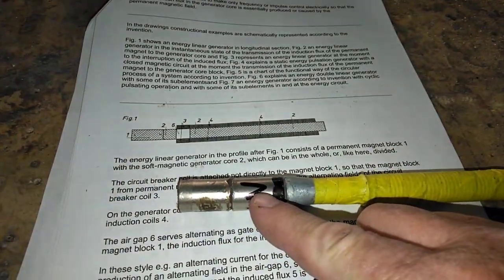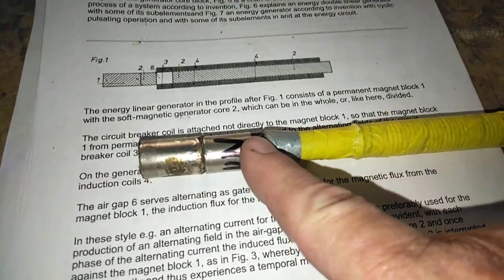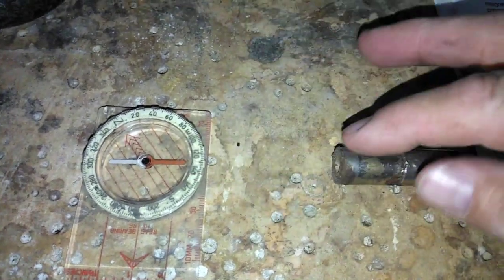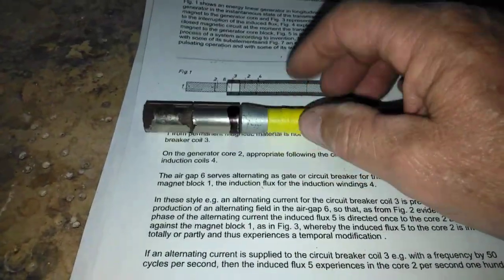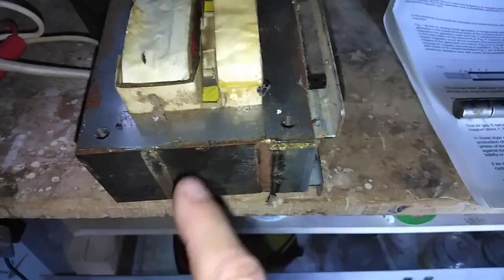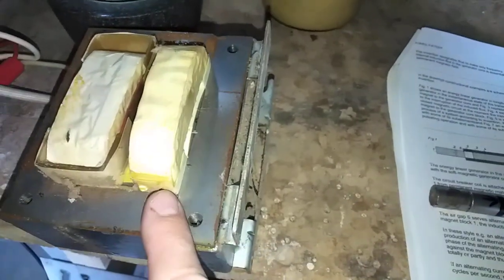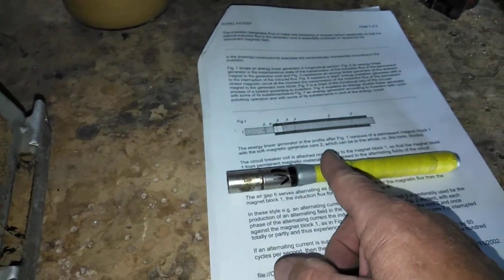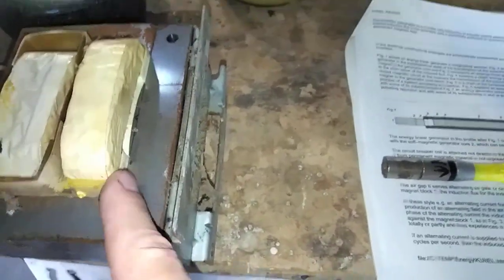Kenul Patent.... The Magnet.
The magnet plays a vital role in the production of electricity. The magnet flux energy is converted into electrical energy but moving either the copper coil or by moving the magnet.

The other way of converting magnet flux energy is by interrupting the flux that in turn induces a current within a copper coil / wire.

I believe the aim of the invention is to use the lowest possible energy to cause the blocking effect required and in turn producing a good amount of usable electric energy.